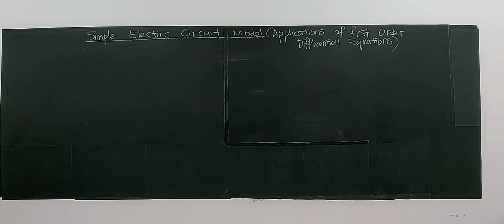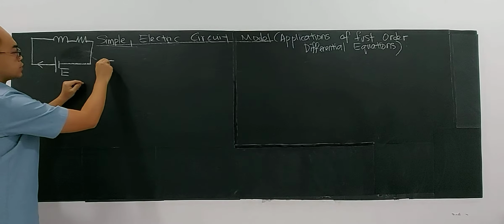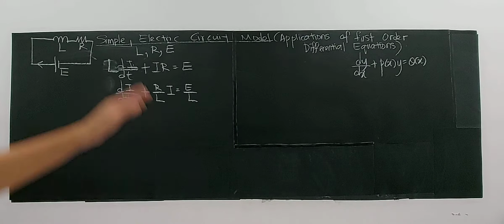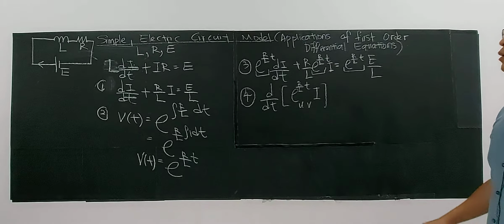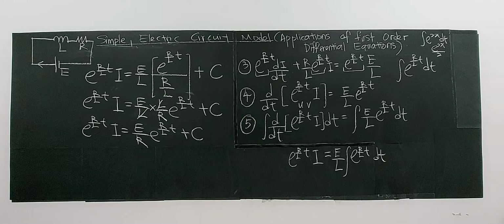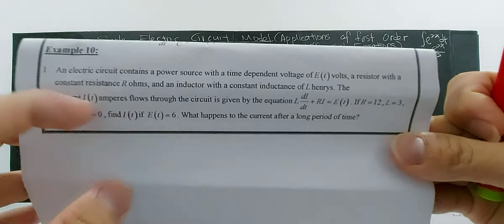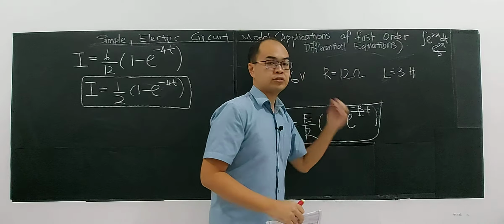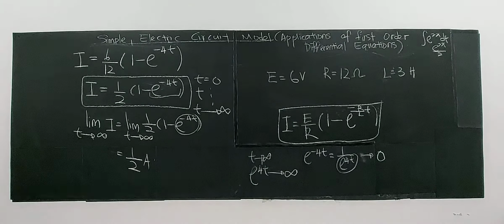Applications of First Order Differential Equations 6 (STPM/Pre-U)